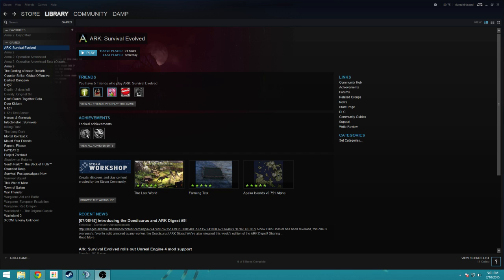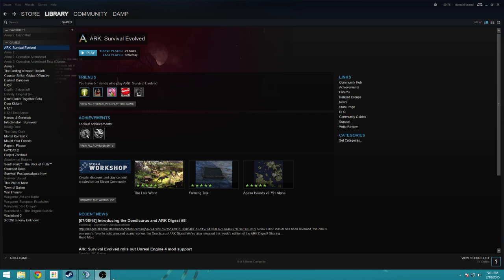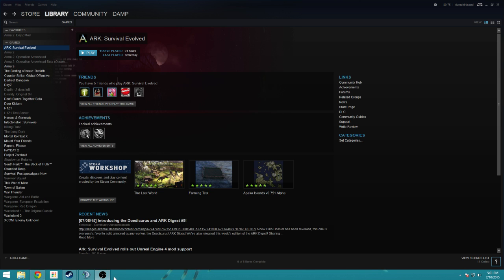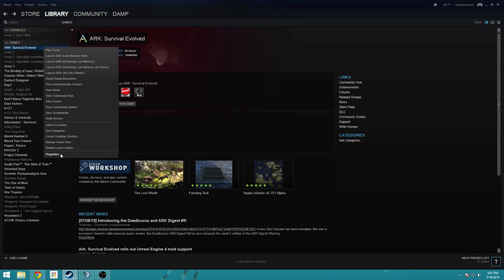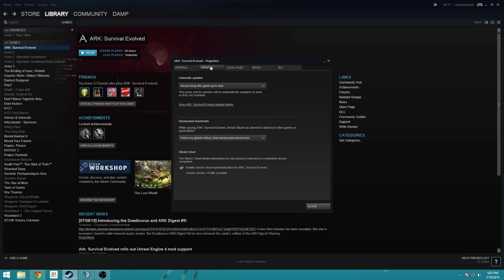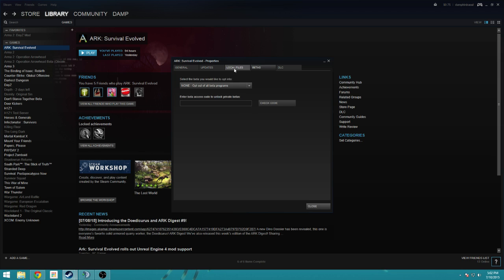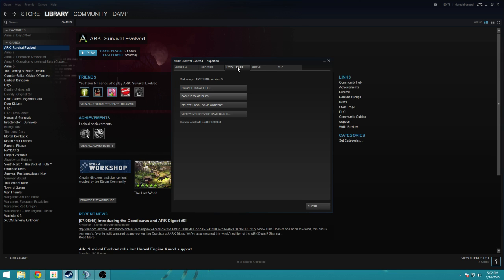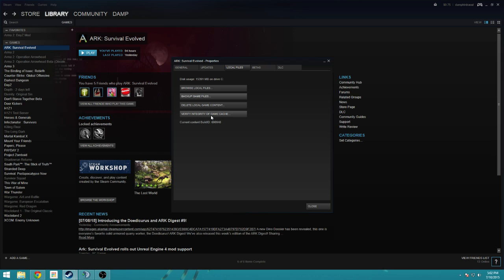Ark "Video Driver Crashed and Was Reset" Fix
This is a fix to the most common error that has plagued me throughout my experience with Ark. I usually do this every time there is an update to the game and has helped with stability when loading the game.

  Hope it helps you guys also as I know some of my friends have also had this error!

Come hang out live!